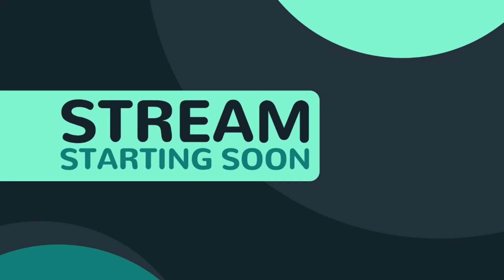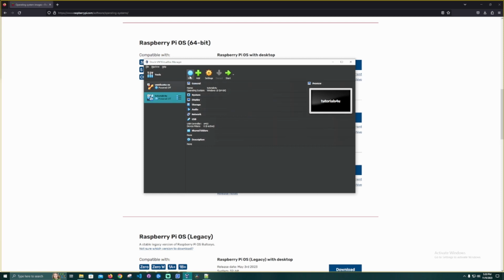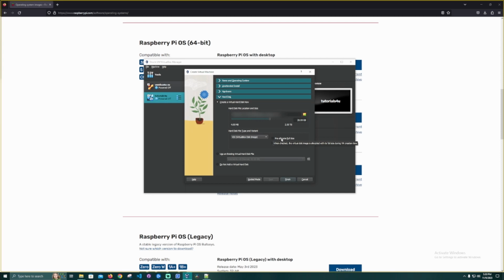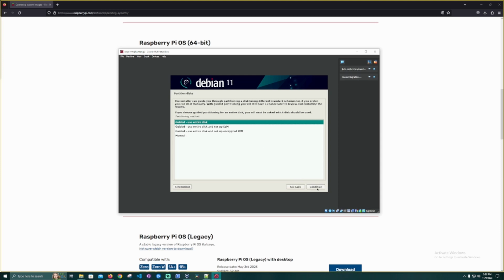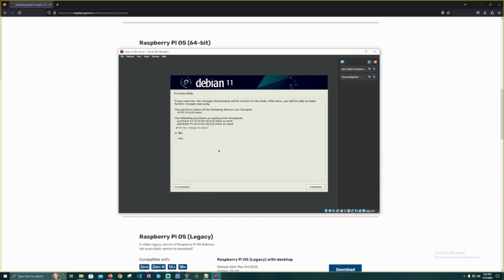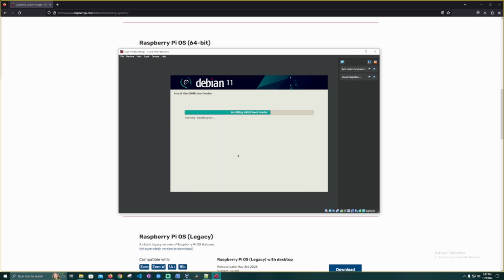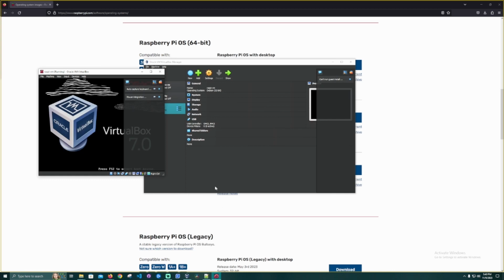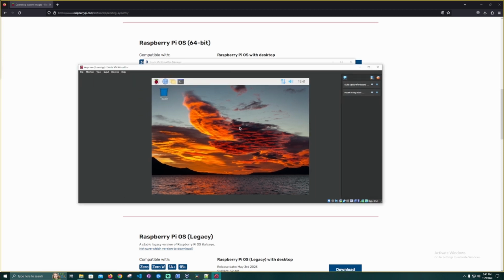How to get Raspberry Pi OS on Vmware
Raspberry Pi OS on Vmware
install onto vmware inside windows.